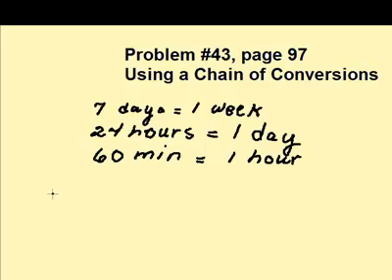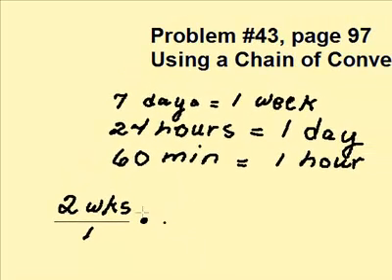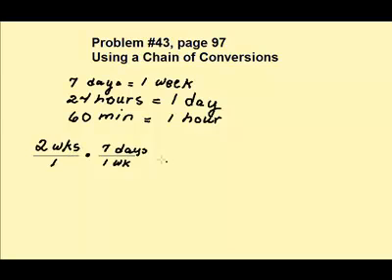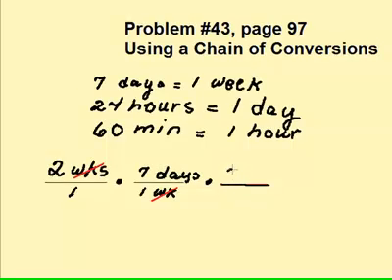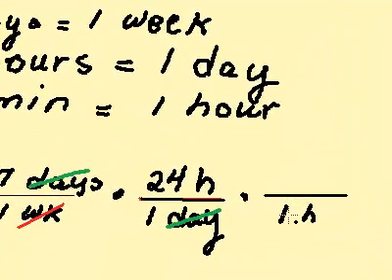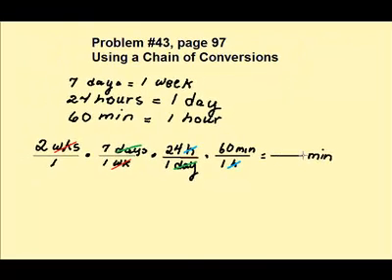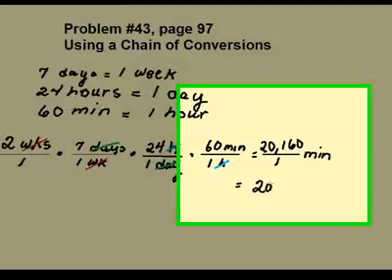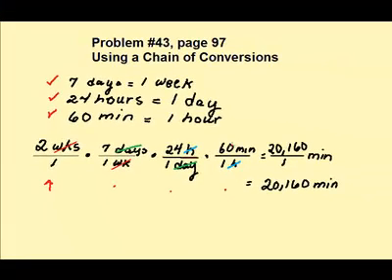Computing a Chain of Conversion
How to convert from one unit of measure to another using conversion factors